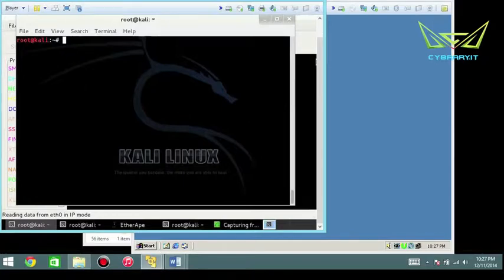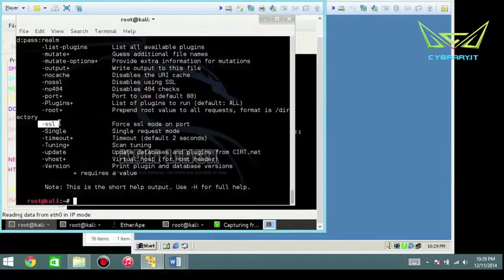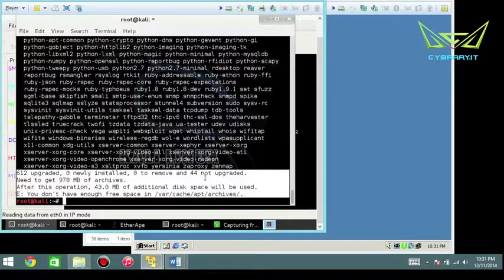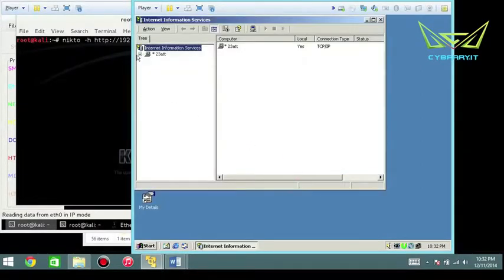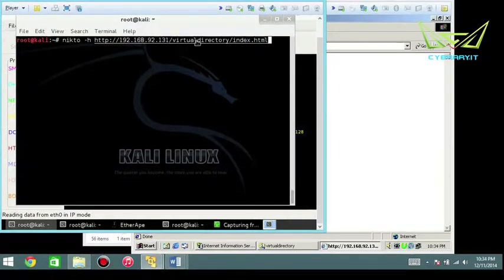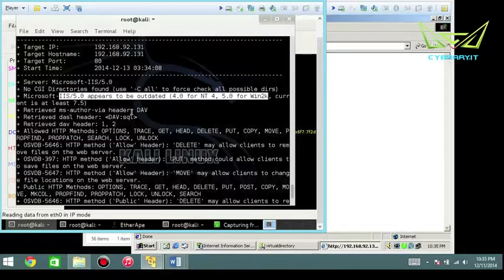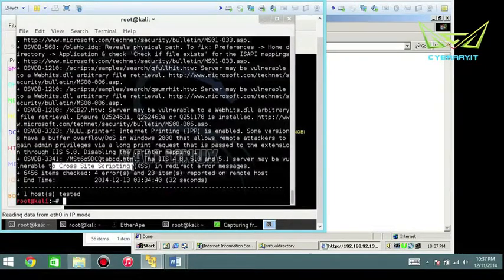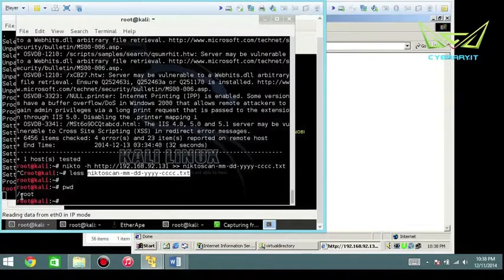12 Scanning nikto Lab